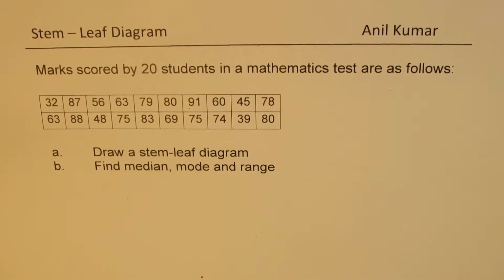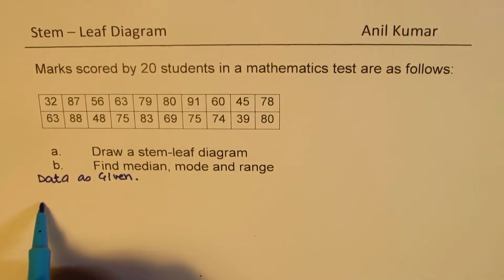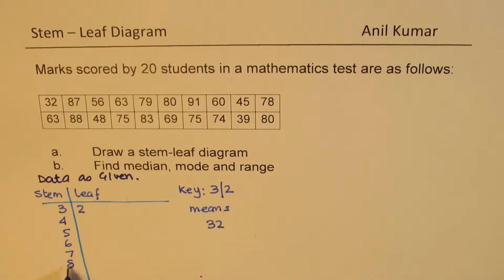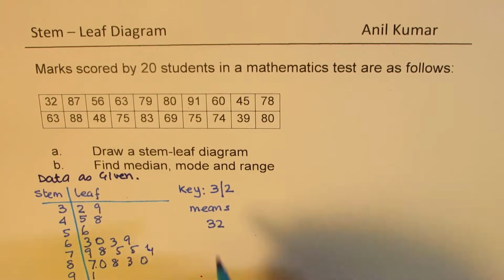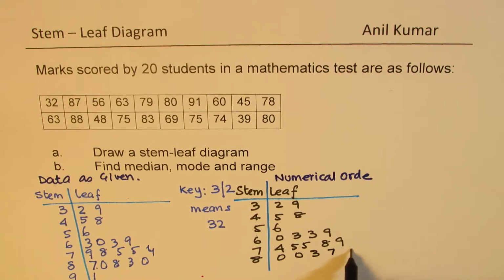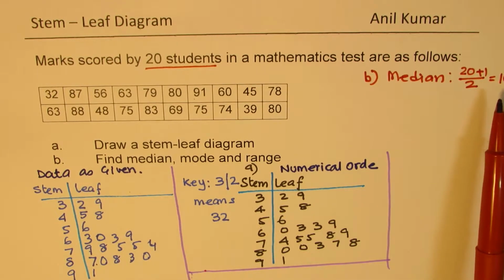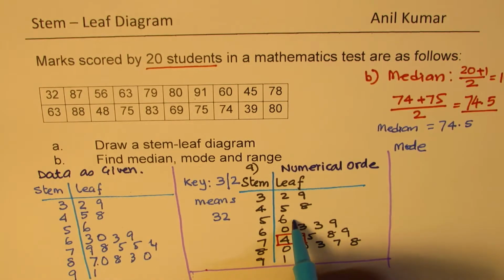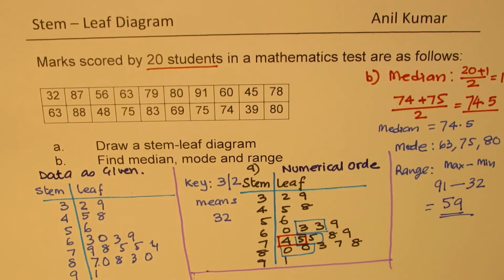Rearrange Group Data and Plot Stem and Leaf Diagram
globalmathinstitute anilkumarmath stem-and-leaf plot is an excellent method to organize the data as it is being collected. Data element is divided in two parts where the unit place value comes in the leaf and the rest is organised in the corresponding stem. It looks like a horizontal bar graph with all the values from where it is very easy to analyze the data.